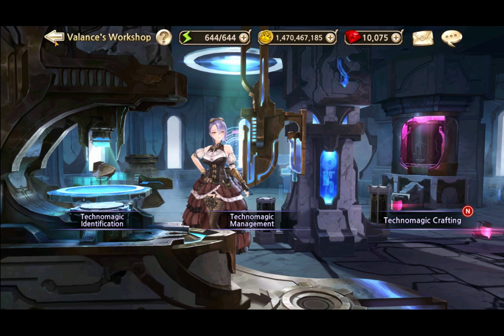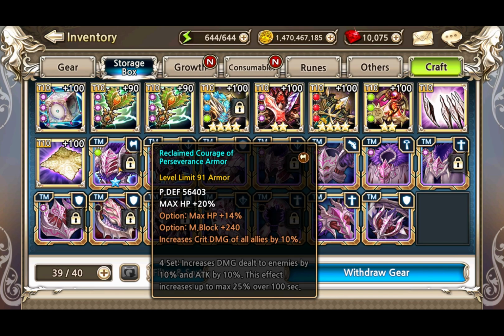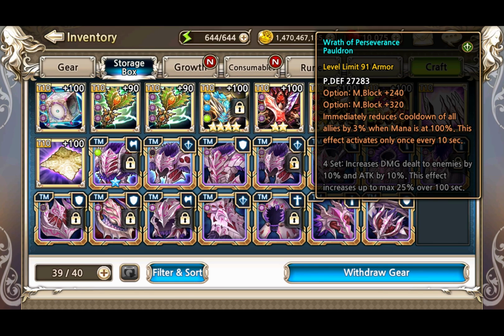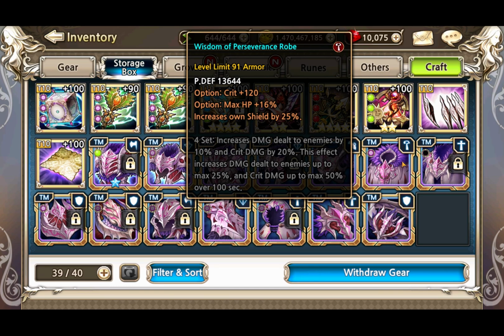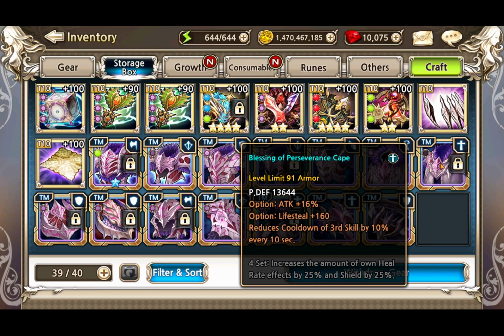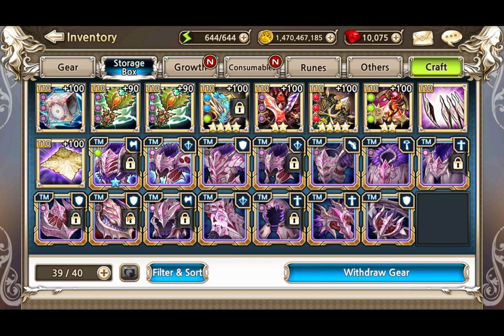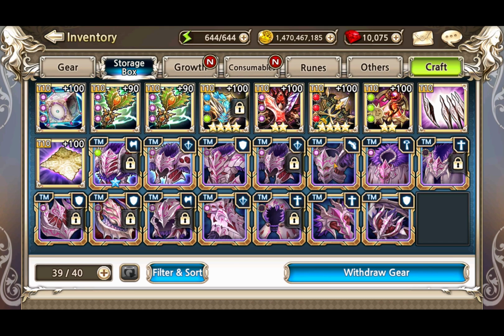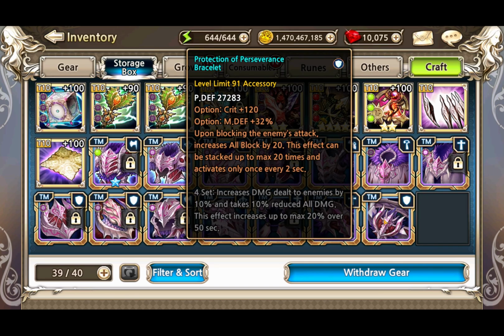King's Raid - TechnoMagic Skill Lines for Supports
Hi All,
In this video I'm going through the viable TM lines I would use on support chars.